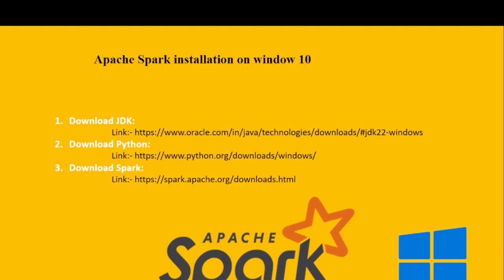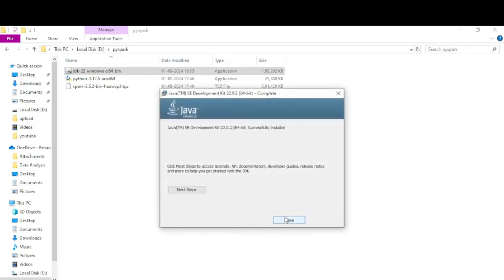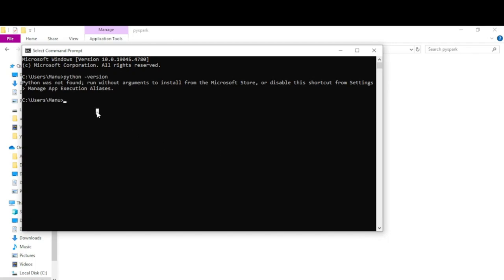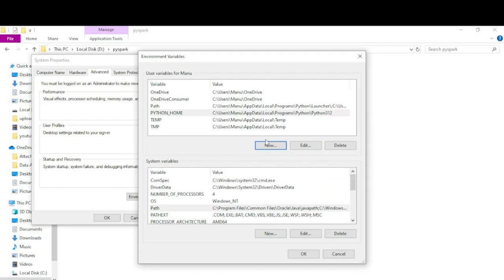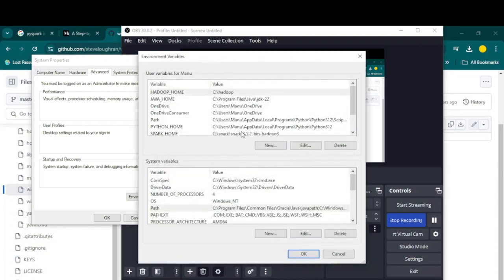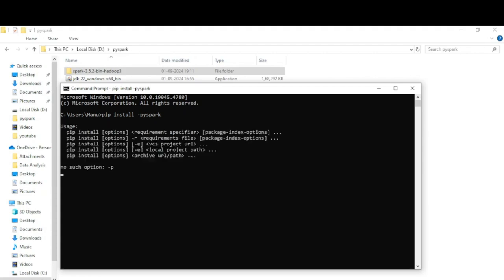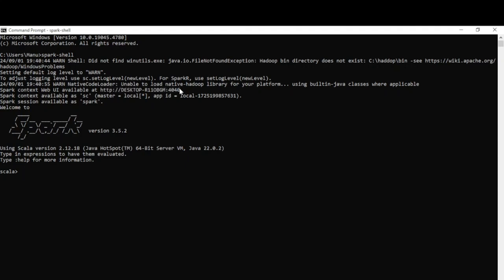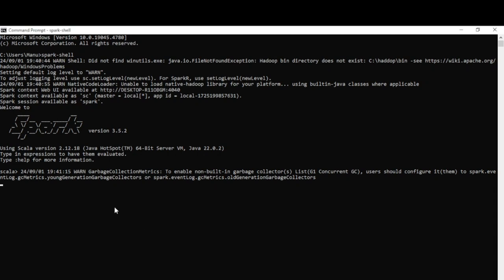how to install PySpark in window 10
In this step-by-step tutorial, we'll guide you through the process of installing PySpark on your Windows 10 machine. Whether you're a data scientist, developer, or just getting started with big data, this video will help you set up your PySpark environment efficiently. We'll cover:

1. **Prerequisites**: Ensuring you have Java, Python, and other necessary tools installed.
2. **Downloading PySpark**: How to get the latest version of PySpark and dependencies.
3. **Configuring Environment Variables**: Setting up your system paths for seamless integration.
4. **Testing Your Installation**: Running a sample PySpark script to confirm everything is working.

By the end of this video, you'll have a fully functional PySpark setup on your Windows 10 system, ready for big data processing and analysis.